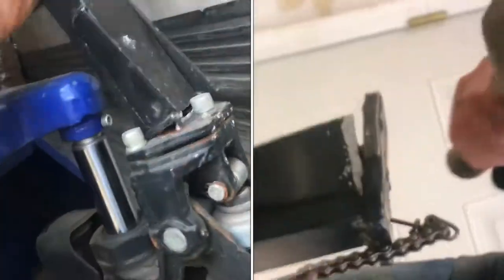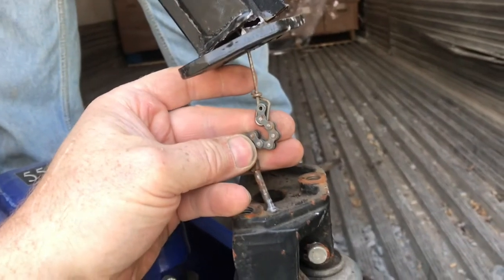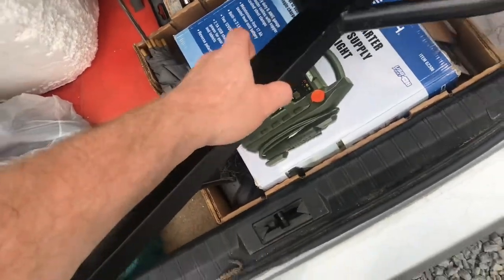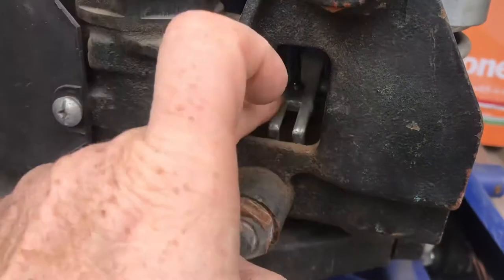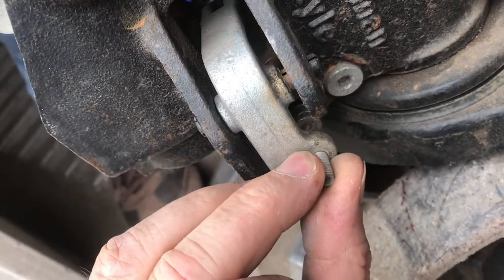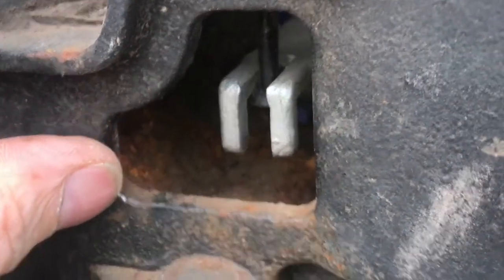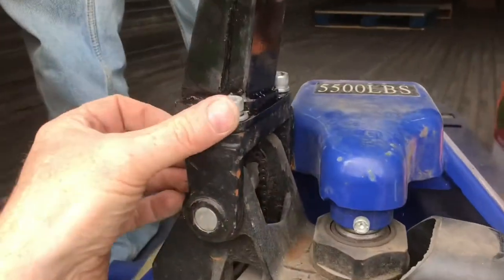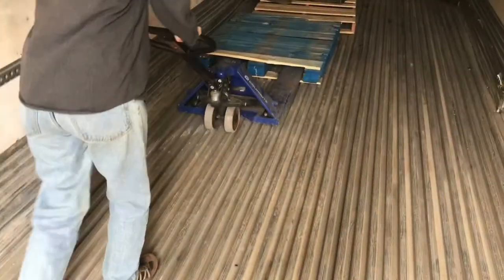fix BROKEN pallet jack handle (how it all works) disassembly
If you’re wondering how a pallet jack works, this video shows how to pull one apart, fix it, and put it back together￼￼.